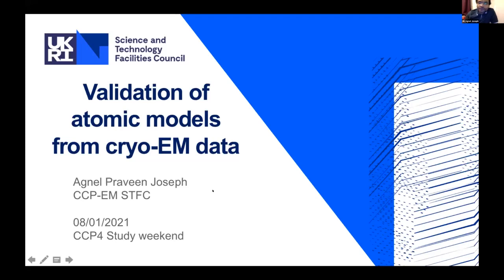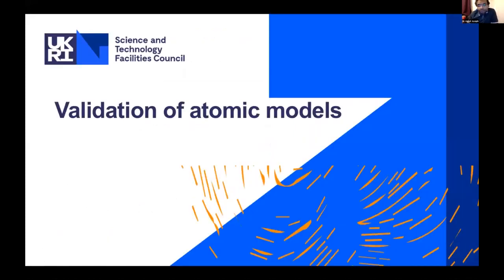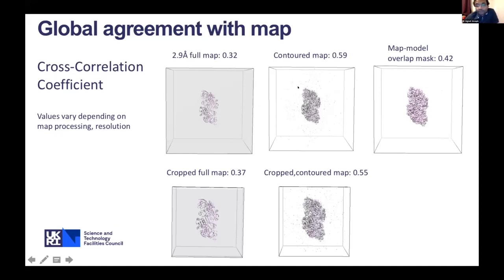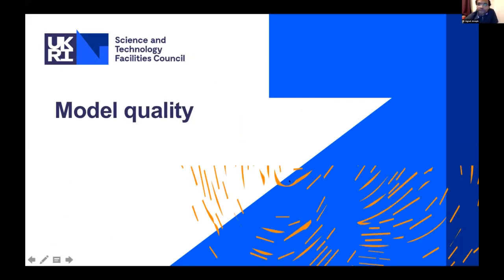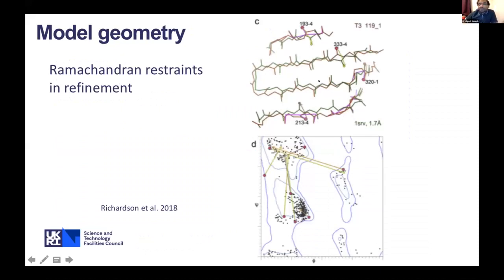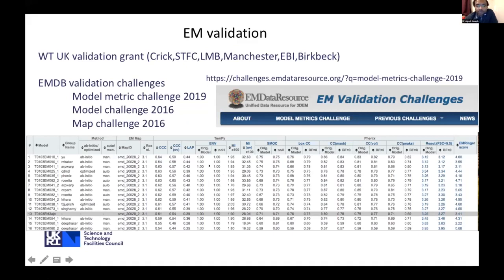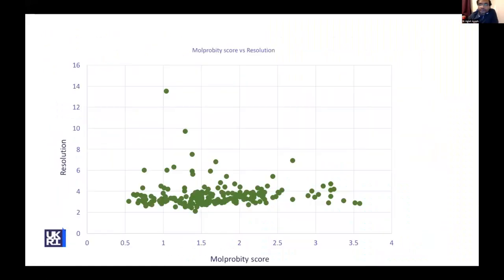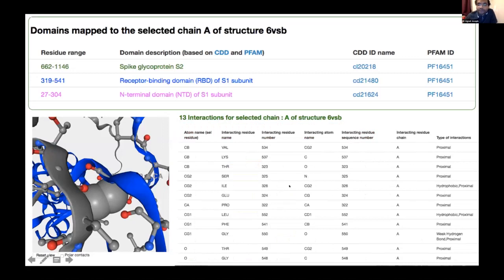Validation of atomic models fitted in cryo-EM maps - Dr Agnel Joseph (UKRI-STFC CCP-EM)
Technological developments, automation and growing scientific interest in the structural biology of large complexes has resulted in a substantial rise in data from cryo-EM and atomic models derived from them. Majority of cryo-EM maps have regions resolved at worse than 3.0Å where atomic model building and interpretation can be difficult, and sometimes subjective. The atomic models often suffer from issues pertaining to quality, fit to data, overfitting and model bias. Robust validation approaches are therefore required to identify these issues and reduce potential mis-interpretation of data. I will present some examples of such cases and give a summary of tools currently being used for validation. I will also talk about the atomic model validation interface in CCP-EM software suite (Burnley et al. 2017), and discuss application to cryo-EM structures of macromolecular assemblies from SARS-CoV2.